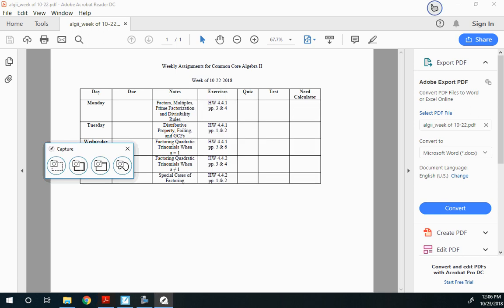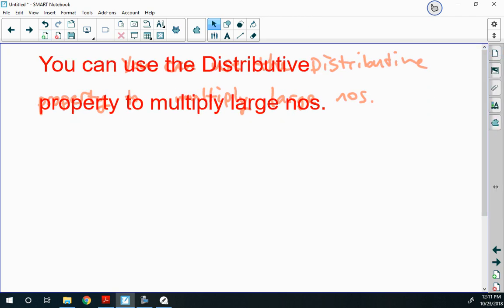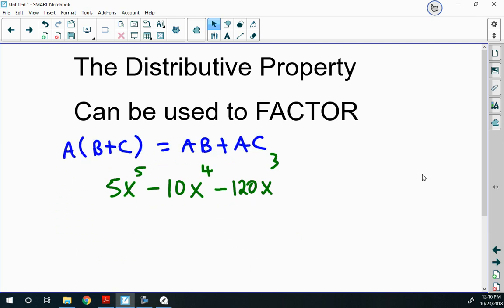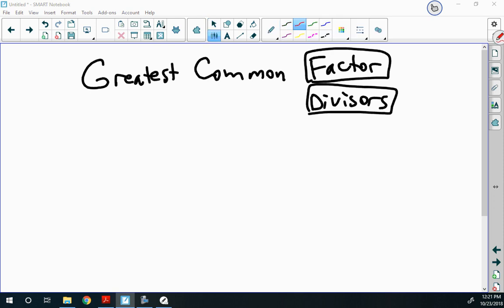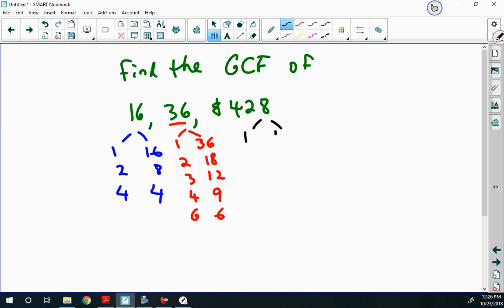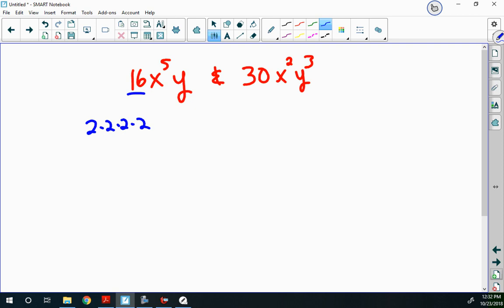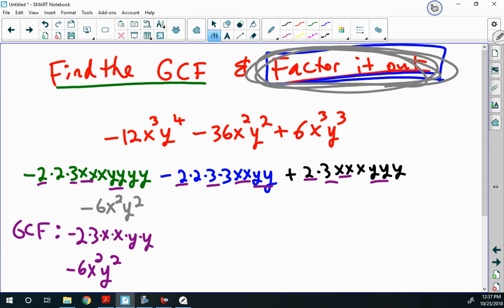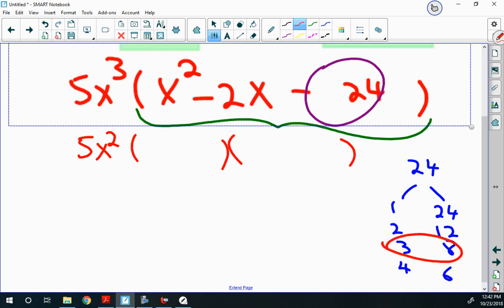Algebra II 4 4 Notes intro part 2